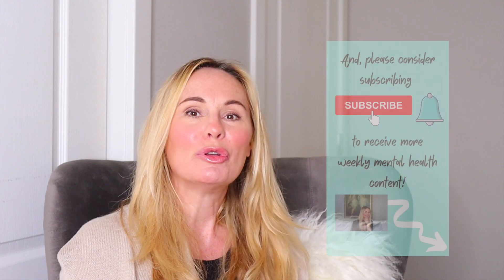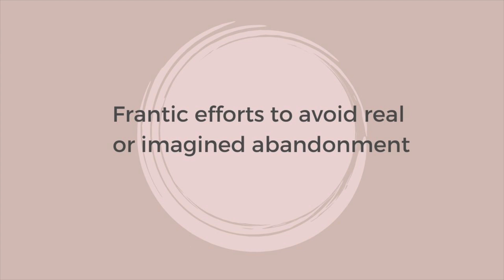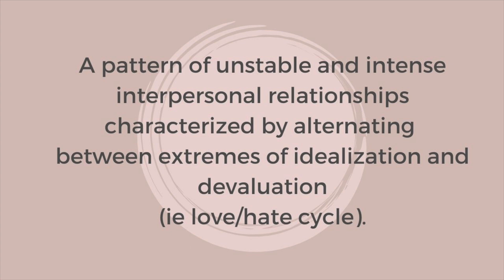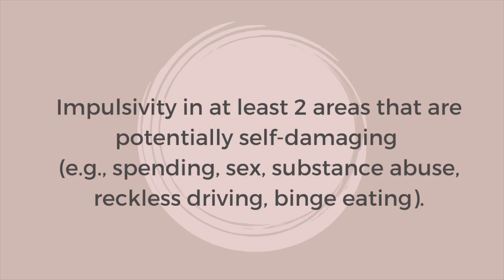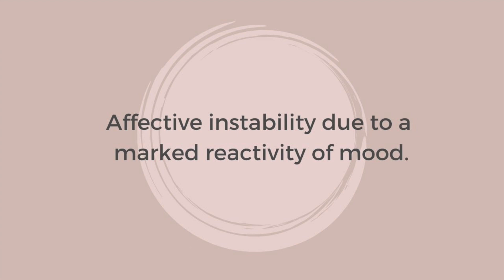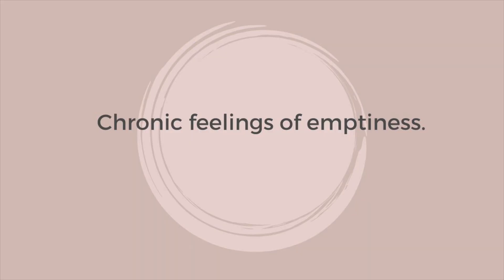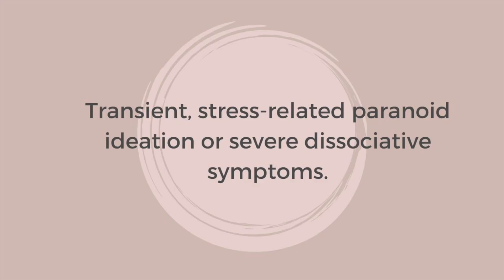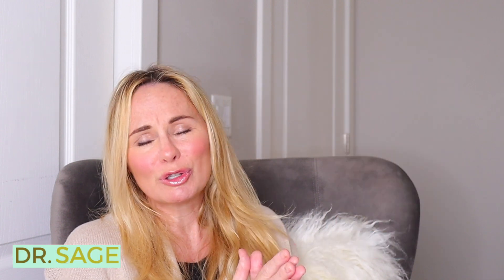HOW TO SPOT THE 9 TRAITS OF BORDERLINE PERSONALITY DISORDER: MOMS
LINK FREE CHECKLIST:  DOES MY PARENT HAVE BORDERLINE OR NARCISSISTIC TRAITS?
FREE COURSE:  IDENTIFYING CHILDHOOD EMOTIONAL ABUSE AND NEGLECT

Being raised by a mother or primary caregiver with Borderline Personality Disorder (BPD), most especially an untreated mom with BPD, can have life long impacts upon our mental, emotional, relational and physiological selves.

Sadly, due to the often significant stigmatization of BPD, alongside misdiagnoses, lack of understanding among lay people and clinicians, I believe there are many wounded adults walking around, carrying the weight of being raised by an untreated Borderline parent.

Some of them are Borderlines themselves, who also had BPD parents, some of them do not have a "technical" diagnosis, but have significant CPTSD, anxiety, depression, PTSD, OCD, and many other difficulties - directly related to growing up with a parent who displayed the traits of disorganized attachment behaviors, instability, intermittent reinforcement of attachment and connection (as in trauma bonds, mama trauma...in previous videos).

 There doesn't seem to be a great word for what it feels like when you were raised by a parent with BPD or BPD traits, outside of experiencing "borderline abuse or CPTSD, etc"

When I read the posts on many Narcissistic websites and YouTube pages, I often see BPD or similar traits expressed in the stories, sometimes instead of NPD, and sometimes alongside.

For me, the reason I think it's so challenging and important, is that because those with Borderline PD are physiologically more sensitive (ie fMRI studies) and relationally driven (than typical NPD types), many of those with BPD parents describe mixed emotions and mixed experiences with their BPD parent (outside of severe cases).

So, with the common experience where those with BPD can express idealization and devaluation, alongside their need to be in relationship -- but also challenged, because they struggle with relational, emotional, self image dysregulation (combined with other criteria... like impulsivity), I think it leaves many children feeling shameful, alone, guilty, and as if they are betraying their mothers ---because it wasn't always bad.

Sometimes she was wonderful, helpful, loving, attentive, fun and more.

But, when it was bad, it was REALLY BAD.  And as a result, their childhoods were filled with fear, anger, terror, sadness, confusion, wounding, and a lack of having a consistently safe, attuned and trustworthy caregiver.  And, as a result of those traumatic and unpredictable, unsafe, etc -experiences, so many live with the core belief of "I am bad," while also carrying their own deep psychological and cognitive wounds...

If you don't understand the complex nature of Borderline Personality Disorder, especially through the lens of a child raised by a BPD parent, this video may help you further your understanding of your parent's struggle, so you can begin to understand and heal your own struggles.

❤️If you can relate, you are not alone.

❤️You are truly worthy of validation, healing and support.

xo

💕Journal Exercise Video #3 in Healing Shame in CPTSD
coming in a day or so!   "Safe Place and Self Compassion" 🙏🏻🙏🏻